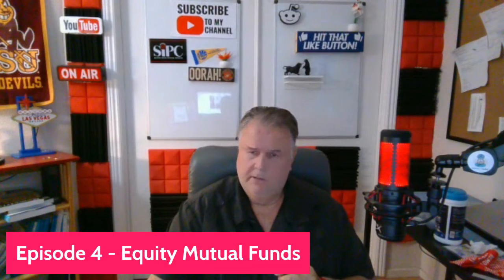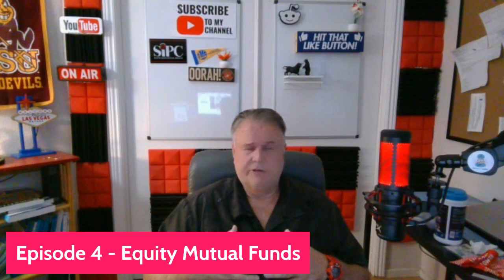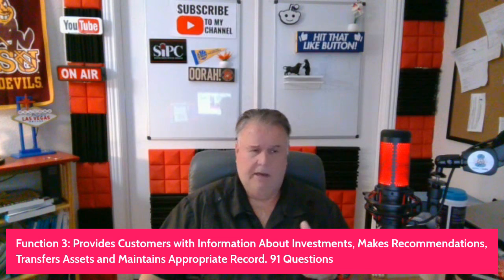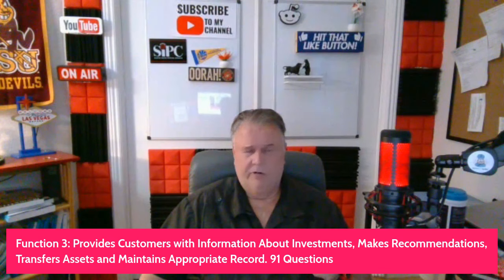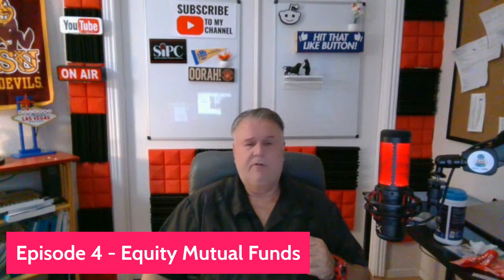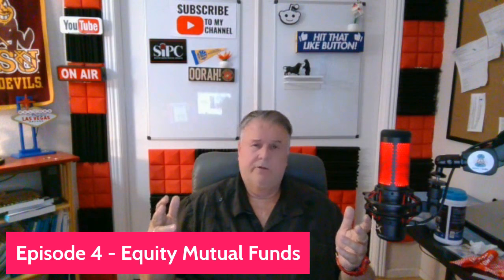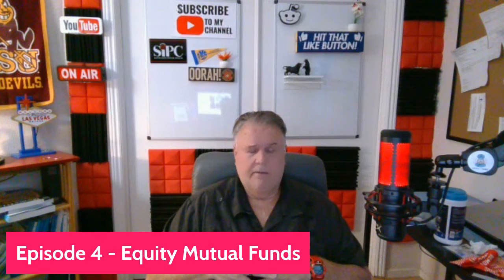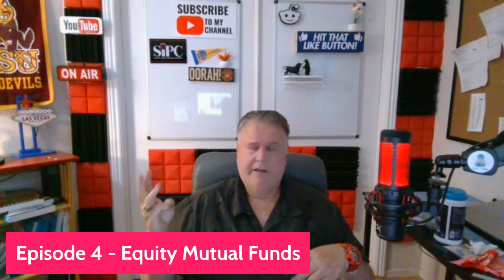Series 7 Podcast Episode 4 Mutual Funds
Packaged products
• Investment companies, exchange-traded funds (ETFs), unit investment trusts (UITs)
 Types of mutual funds: equity, fixed income, money market, interval
 Structure of investment companies (e.g., open-end and closed-end funds)
 Fund objectives (e.g., value, growth, income, balanced, international, sector, life cycle)
 Characteristics of:
− Open-end funds: e.g., NAV, forward pricing, offering price, exchange privileges within families of
funds, fees and expenses: no load, load (front-end, back-end), distribution fees, management fees,
nature of 12b-1 fees
− Closed-end funds: distributed in primary market at IPO price, traded in secondary market
 Sales practices (e.g., dollar-cost averaging (DCA), computing sales charge, breakpoints)
 Redemption (e.g., redemption price, payout or withdrawal plans, conversion privilege, restrictions,
contingent deferred sales charge, tenders)
 Tax treatment of mutual funds
 Reinvestment of dividends and capital gain distributions
 Charges and expenses
• Variable life insurance/annuity contracts
 Characteristics and insurance features (e.g., minimum guarantees, death benefits, living benefits,
riders)
 Separate accounts (e.g., purpose, management of portfolio, investment policies, performance of
account)
 Valuation of a variable annuity contract (e.g., accumulation units, surrender value, annuitization units)
 Purchasing or exchanging variable annuities (e.g., immediate annuity, charges, fees, penalties, right of
accumulation (ROA), waiver of premium)
 Annuitization: types of election, variable payout, assumed interest rate, relationship between assumed
interest rate and actual rate of return
Series 7
11
 Tax treatment of variable annuity contracts during accumulation period and annuity period and taxation
at surrender of contract
• Real estate investment trusts (REITs)
 Structure (e.g., finite number of shares, distributed in primary market at IPO price, traded in secondary
market, premiums and discounts to NAV)
 Types and characteristics (e.g., equity REIT, mortgage REIT, hybrid REIT)
 Tax treatment (e.g., dividends, capital gains, distributions)
• Direct participation programs (DPPs)
 General characteristics
− Structures (e.g., limited partnerships (e.g., roles and duties of general partners vs. limited
partners), limited liability companies, corporations that have tax pass-through exemption from the
IRS)
− Tax treatment (e.g., flow-through of income, expenses and tax liability, real estate depreciation, oil
and gas tax advantages)
 Types of DPPs (e.g., real estate, oil and gas, small-cap debt and equity, business development
companies (BDCs), equipment leasing) and their investment advantages, risks and tax implications
 Types of DPP offerings (i.e., private placements and public offerings)
 Evaluation of DPPs (e.g., economic soundness of the program, expertise of the general partner, basic
objectives of the program; start-up costs, leverage and other revenue considerations)